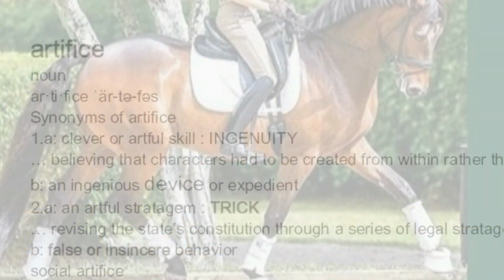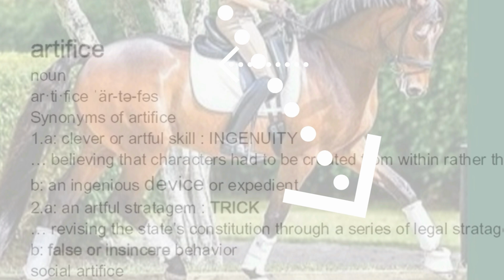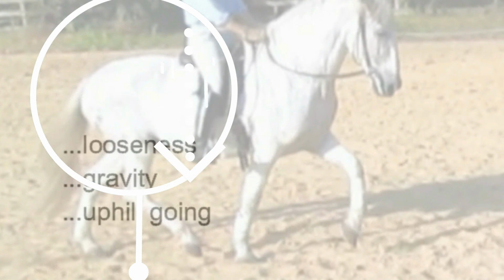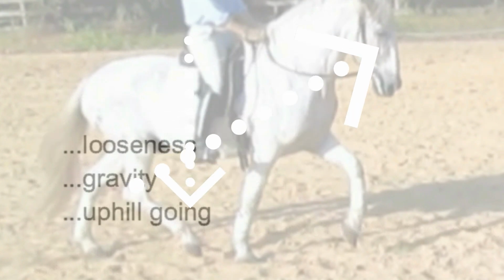The Truth About the Hip Angle in Riding | Why “Open Your Hip Angle” is a Dangerous Lie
🔥 Errors in riding today come from vanity and impatience. Saddles with giant thigh blocks, instructors shouting “open your hip angle,” and riders chasing the look of a long, dropped leg… all of it creates an artificial seat.

But here’s the truth: the hip angle only opens naturally through:
✔ Time in the saddle
✔ Looseness (meat draping plumb)
✔ Gravity
✔ And the horse’s own uphill self-carriage

This video explains why you can’t force your hip angle to open—and why trying to fake it with saddle design or rider position shortcuts is dangerous for horse and rider.

📖 Referenced: The Gymnasium of the Horse (p.34) – the “open seat” as a natural aid.

Key takeaways:

Fake “open hip angle” ≠ correct riding

Plumb looseness + gravity + horse’s way of going = real open hip angle

Self-carriage opens the rider’s hip—not vanity or equipment tricks

👉 If you’ve been told to “open your hip angle,” watch this before you ruin your riding or your horse.

⚔️ Classical sources: Saumur | Warendorf | Vienna SRS | Ft. Riley
🐎 Framework: Basic Military Riding™ | Ride Verbatim™

"Ride your horse forward and set it straight."